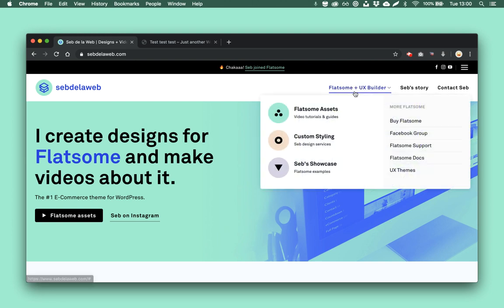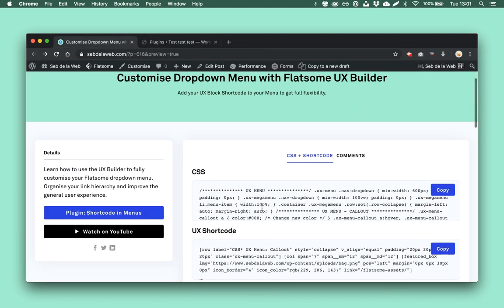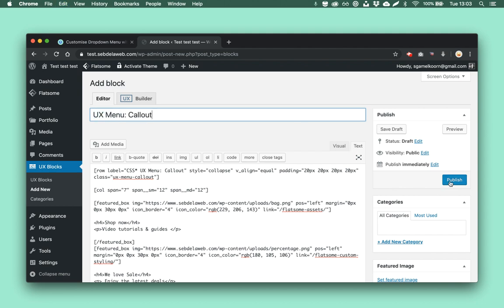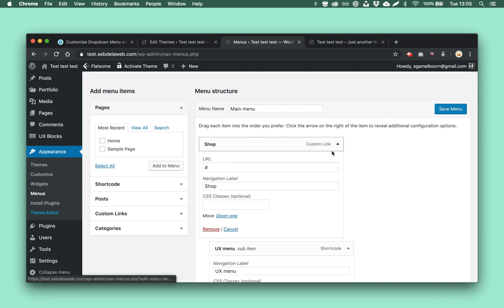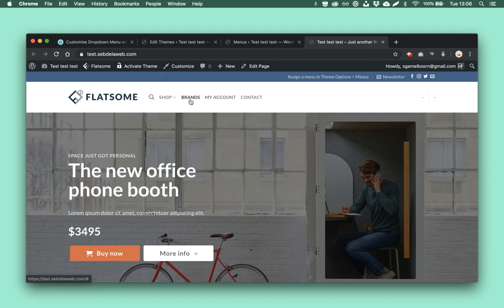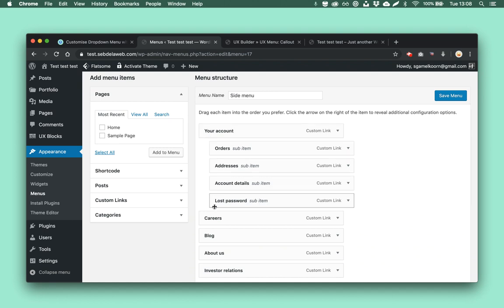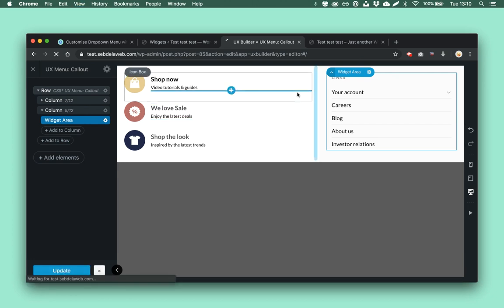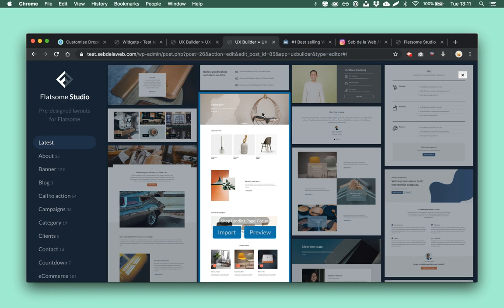Custom Dropdown Menu - Flatsome Theme Tutorial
Create a stunning, fully customizable dropdown menu in Flatsome! This step-by-step guide uses the UX Builder for ultimate flexibility and style.

📂 *Chapters:*
00:00 Introduction
01:31 Setting up the plugin
02:30 Adding custom CSS
03:33 Creating the UX block
05:31 Adding UX block to menu
06:31 Configuring the CSS class
08:30 Fine-tuning dropdown content
10:31 Adding widgets to dropdown
11:31 Multi-level dropdown customization
12:31 Overview of Flatsome Studio

🔧 *Book a free 15min intake with Seb*
Want to give your Flatsome WooCommerce shop a 100 times better look and boost your sales?

❗ *Support for Flatsome Questions:*
Please direct all technical support questions related to Flatsome and WooCommerce to the Facebook Group.